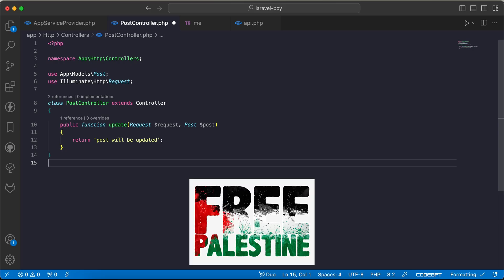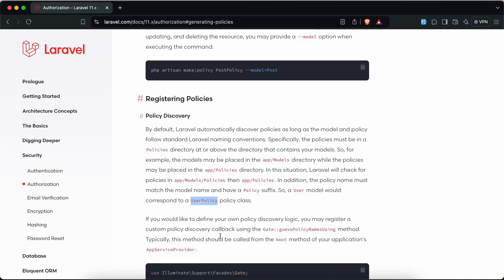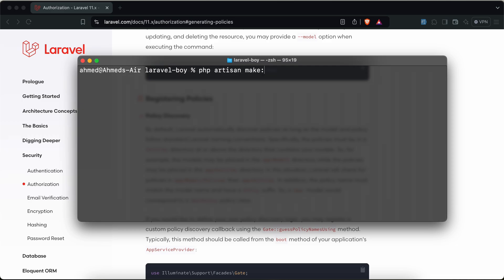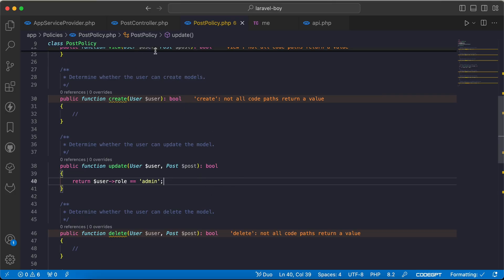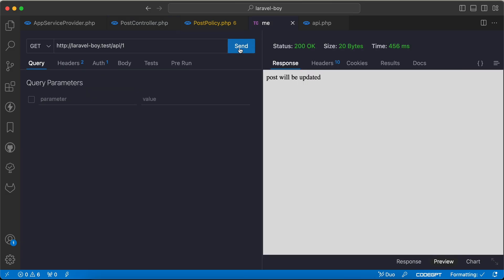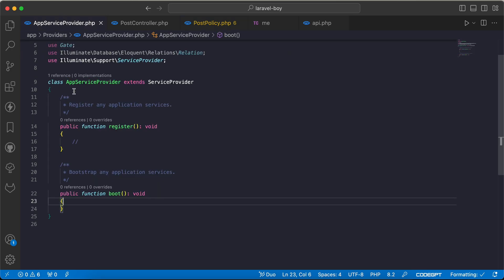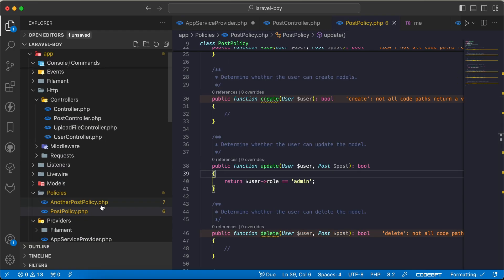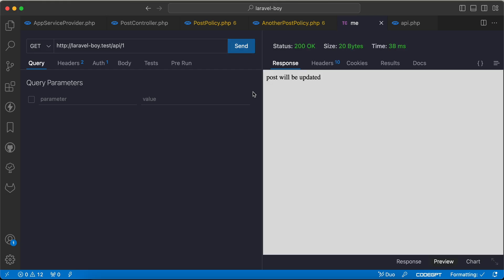automatically registering policies in Laravel 11